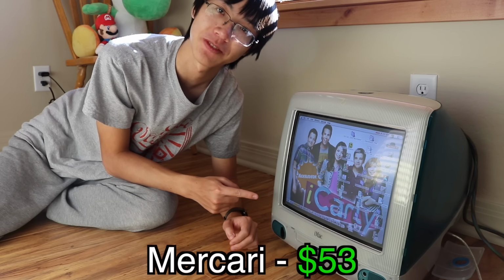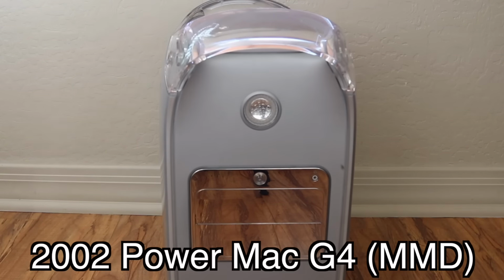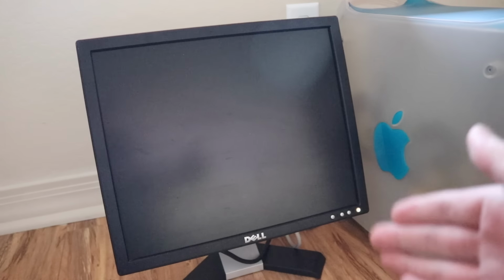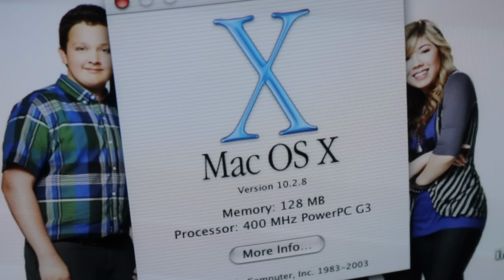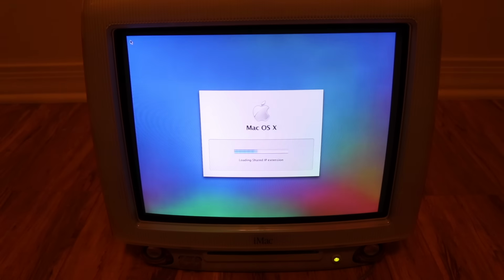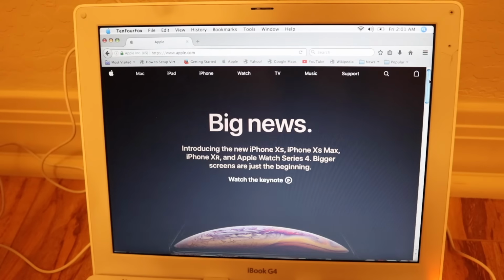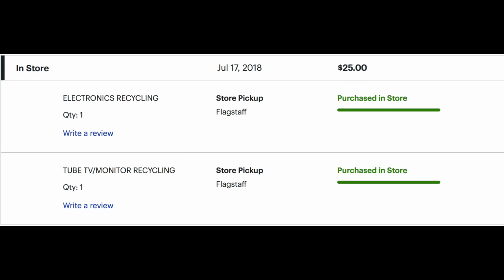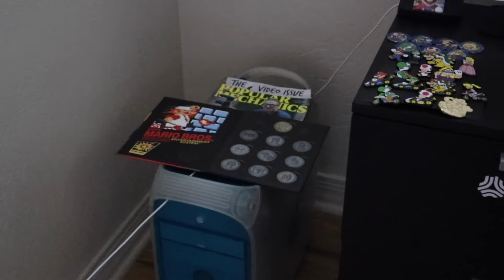MY VINTAGE MAC COLLECTION - Episode 4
Ladies?